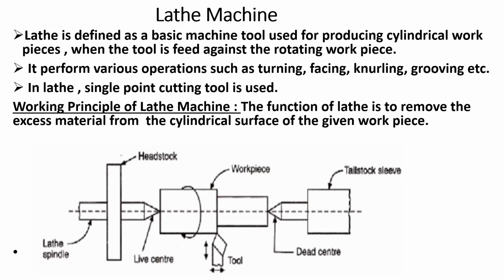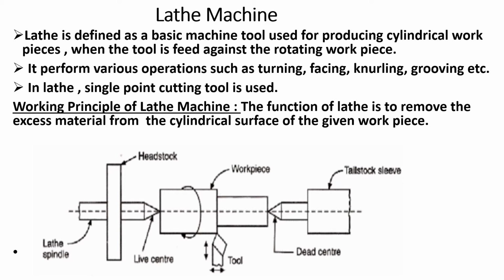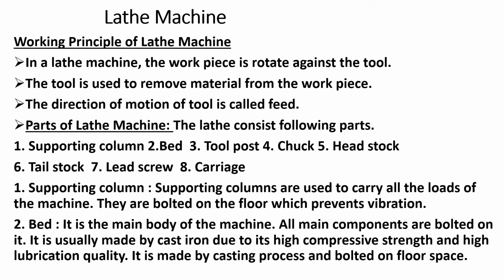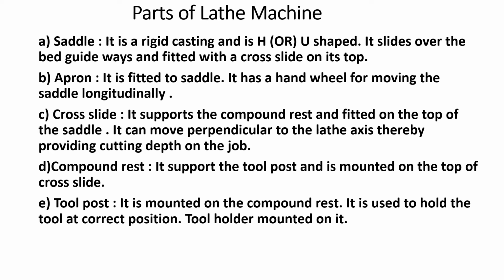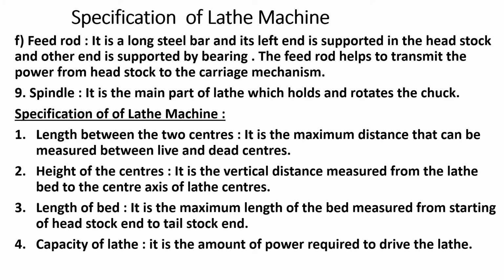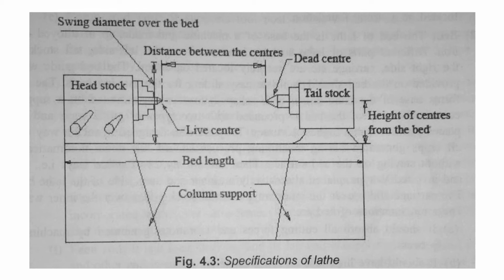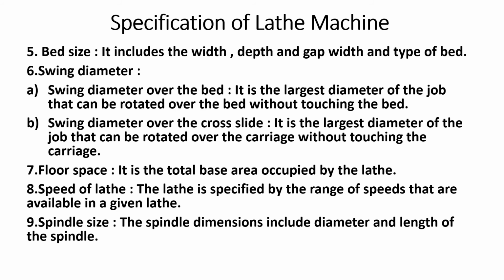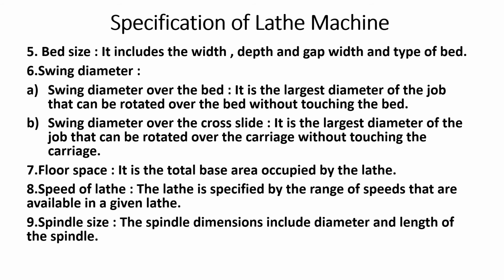Lathe machine and its specifications